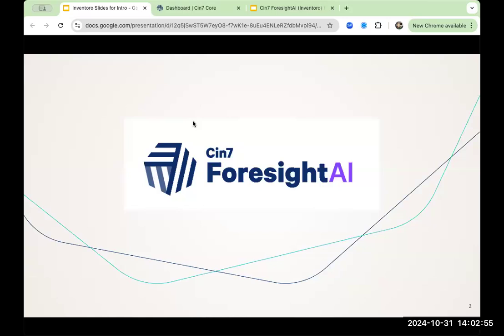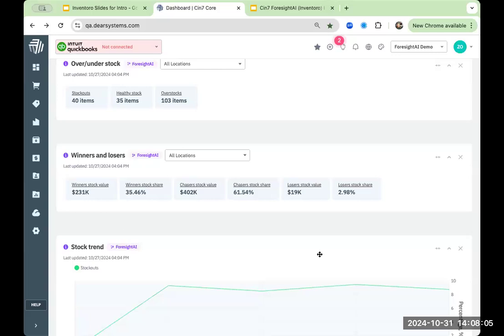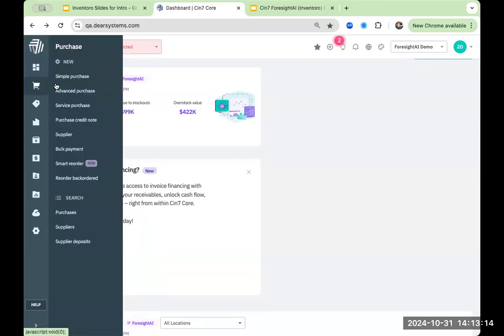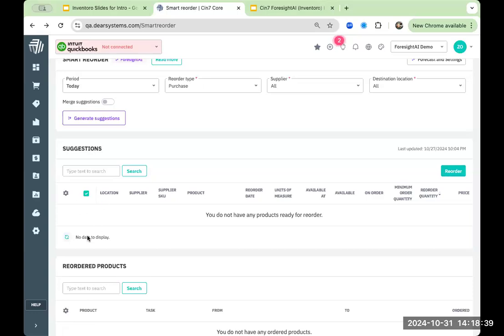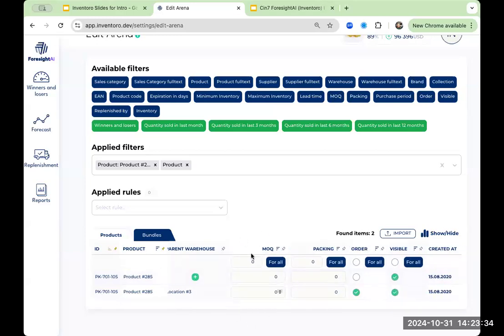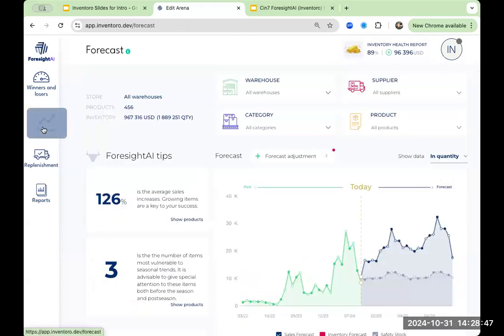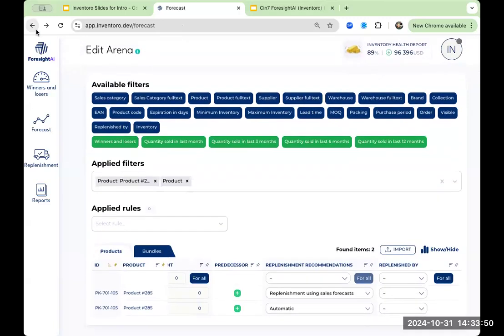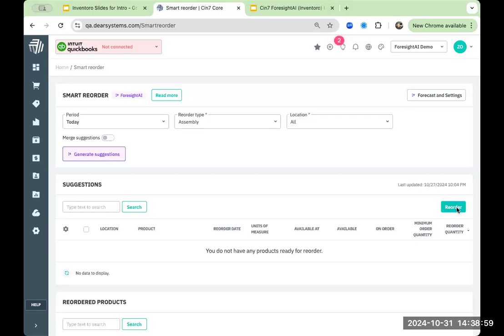10.31 ForesightAI Core